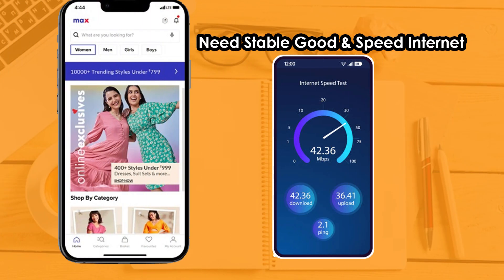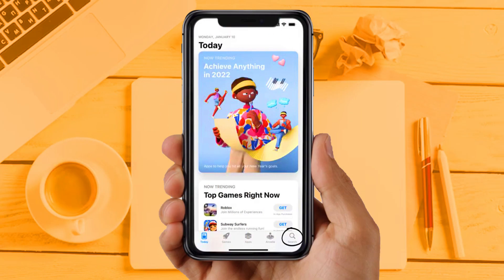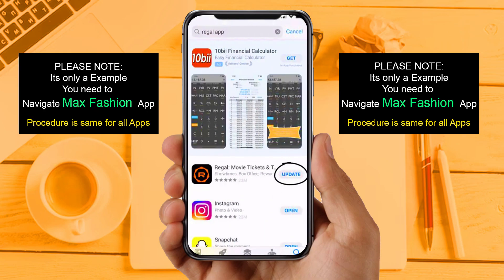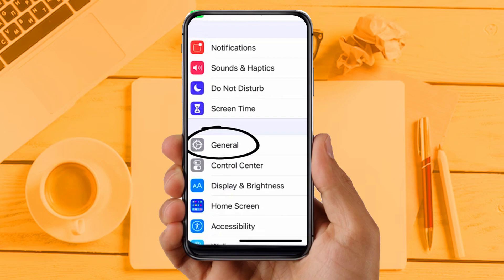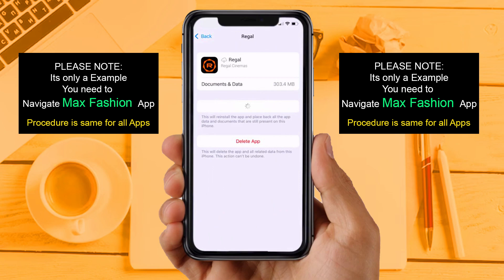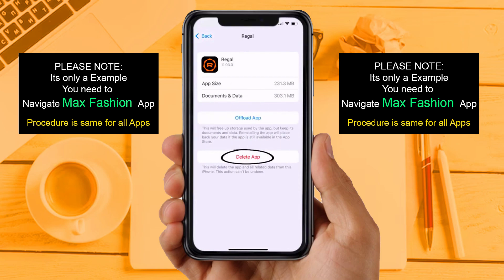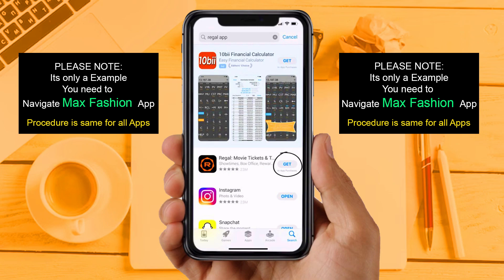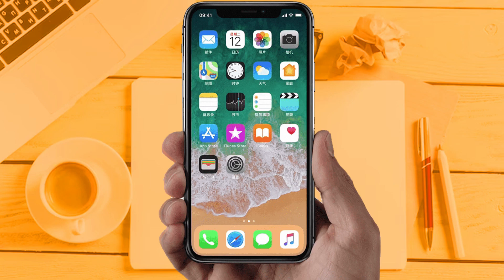How to Fix: Max Fashion App Not Working - New Updated Method